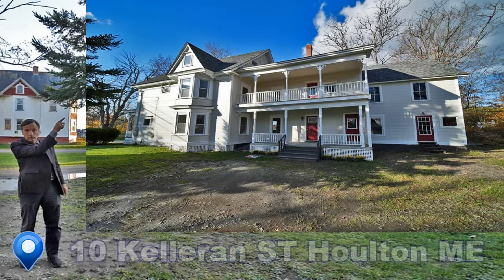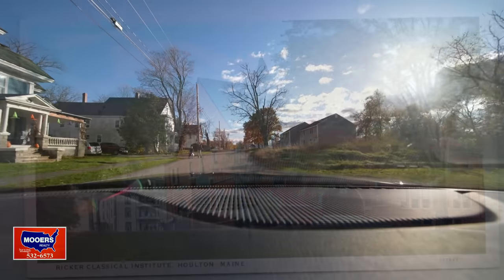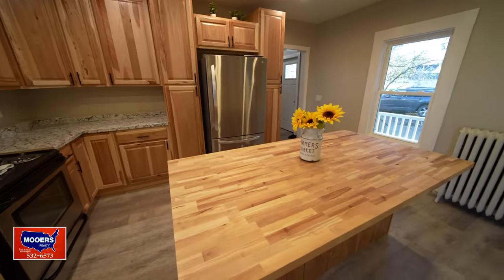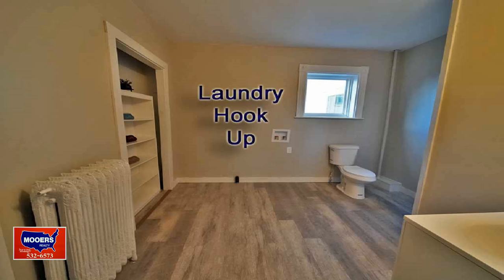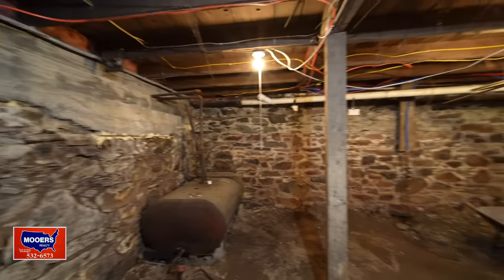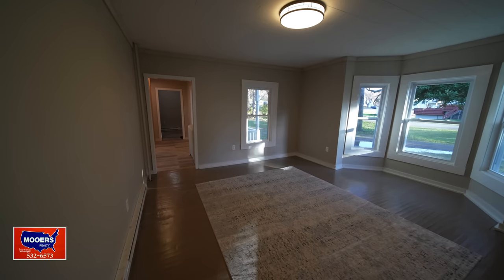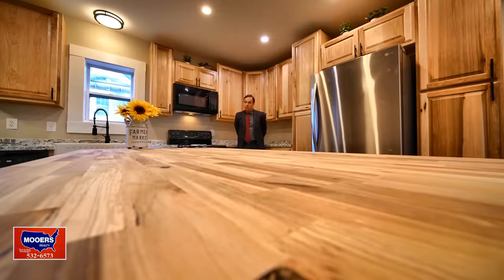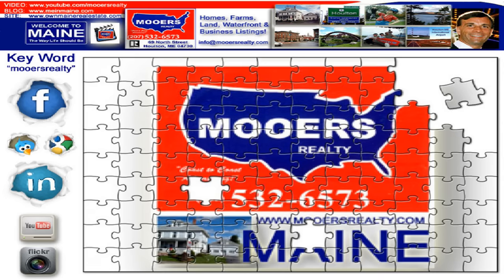Big House In Maine $199,000 ME Real Estate MOOERS REALTY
Big House in Maine! $199,000 ME Real Estate MOOERS REALTY Property Listing 10 Kelleran ST Houlton ME Big House In Maine! 4 Bedrooms, Large Storage Attic. Welcome To 10 Room, 3.5 Bath Totally Done Over 10 Kelleran ST Houlton ME! Quick Property Listing Occupancy! Complete Updated Home With Hickory Kitchen, Center Island, Spacious Living! New Roof, New Coat Of House Paint, 10 Rooms, Big Storage Attic, 3.5 Baths Is Vacant, Ready, Waiting For Your Move In!! Walk To Everything A Half Block Away In Historic Houlton Maine! More Property Listing Details More On Houlton Maine Need Help With Financing Your 3 Story Big House In Maine? Space, Quick Possession Move In To 10 Kelleran ST Houlton ME Big House! Maine Real Estate Property Taxes $1052! Front Open Porch, Two Side Southern Exposure Porches With Balcony! Easily Put Back Into A 3 Unit Rental Property! Many Stairways For Apartment Use Or Multi Generation Use! New Property Listing In Maine, Old House For Sale! New Property Listing, Quick Move In, Empty And Vacant. Ready When You Are! Need Help With Putting Your Your Real Estate Puzzle Pieces Together? $199,000! Large House Has Room For Everyone To Live With Comfort And Space! Connecting Your Housing Dots? Questions?

00:00  Intro Big House In Maine
01:09  Cary Library / McGill's Community Music Band
01:46  Big House Lot, Outside 10 Kelleran ST
02:20  1st Floor Virtual House Tour
04:40  Basement Big Maine House
05:38  House Tour Houlton ME
07:21  2nd Floor Virtual House Tour
09:30  Virtual Tour House 3rd Floor
10:30  Conclusion 10 Kelleran ST Houlton ME